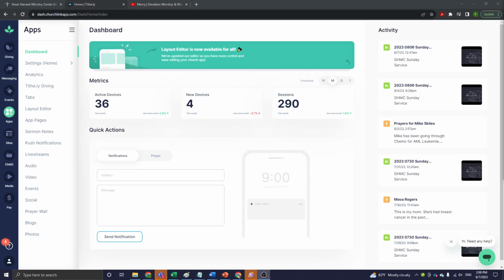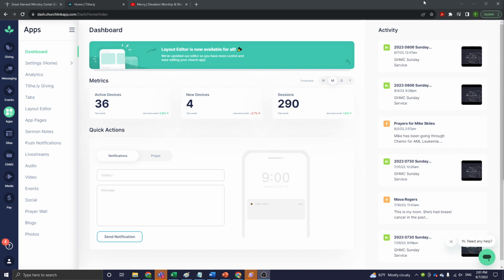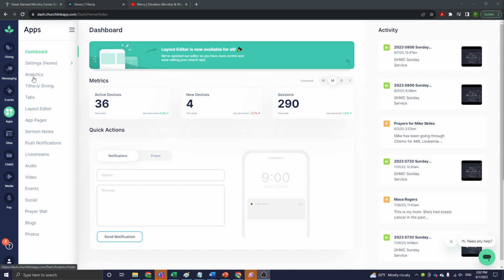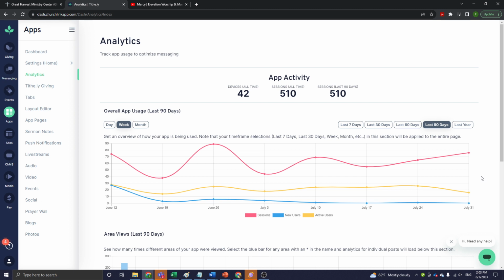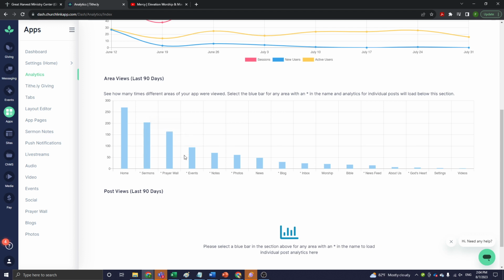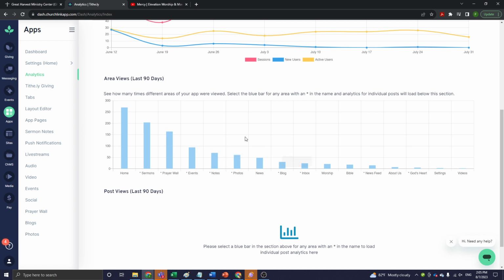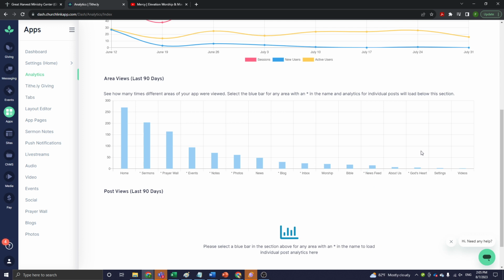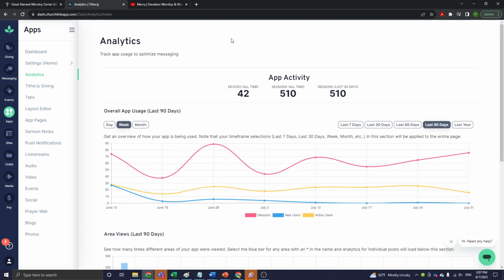09 App Analytics